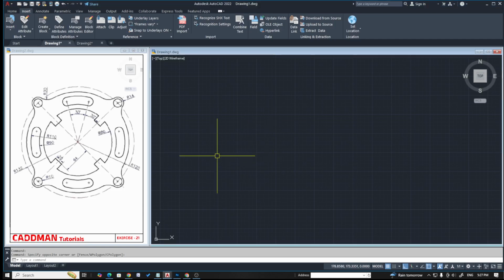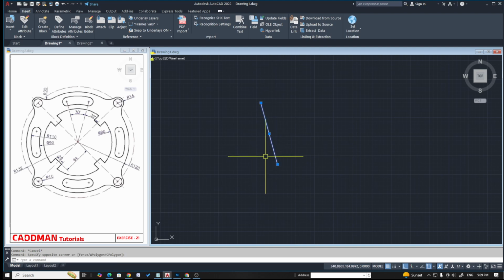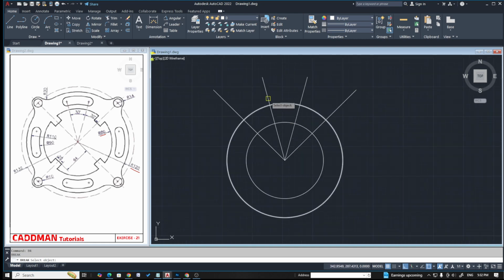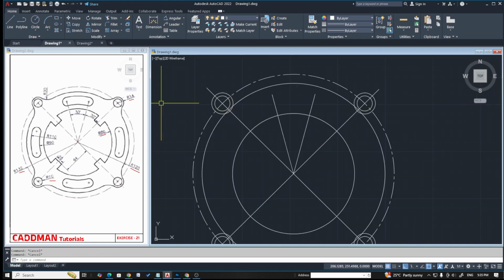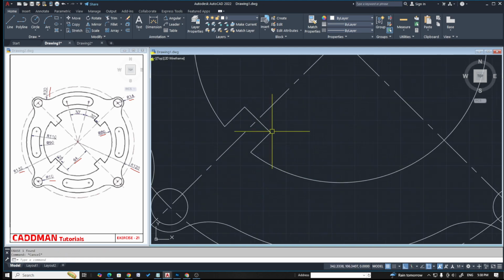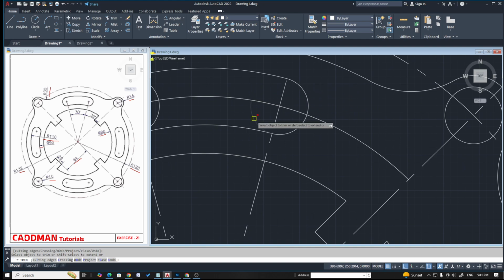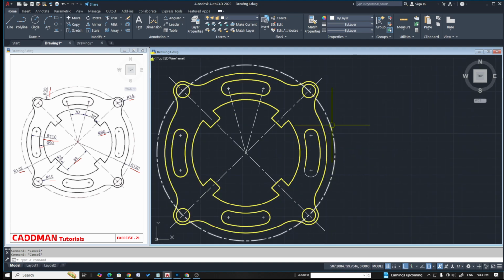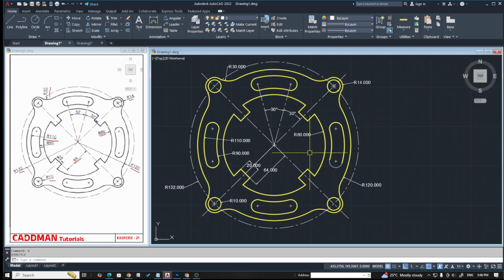| Exercise 21 | AutoCAD For Beginners | Drawings with Solutions | Step by Step | Learn AutoCAD |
AutoCAD Exercises